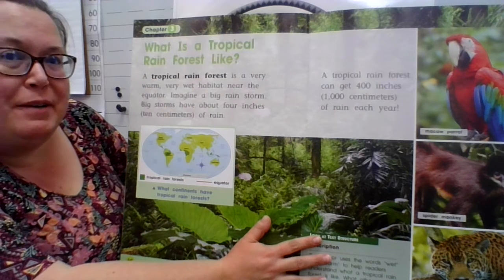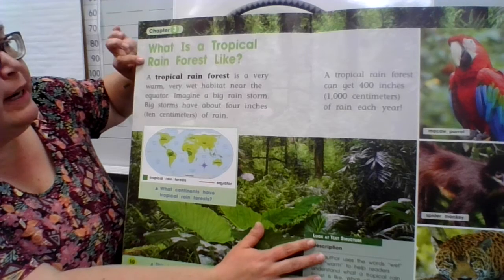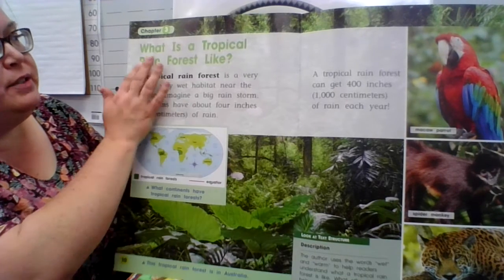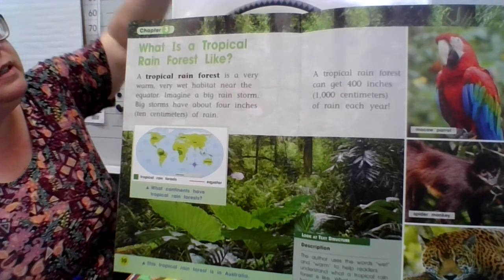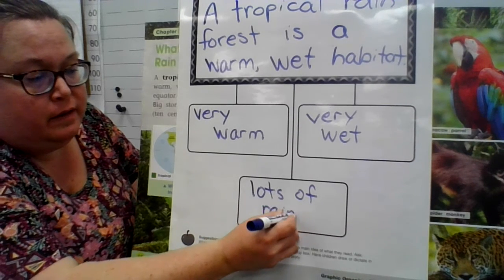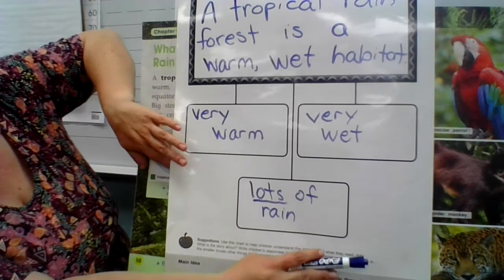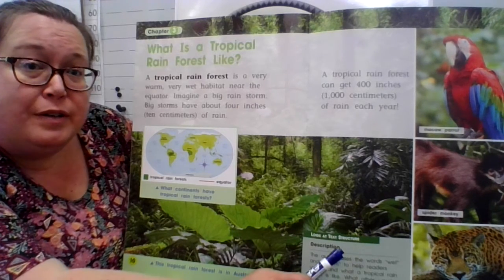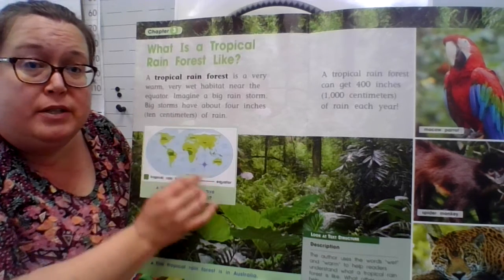Tropical Rain Forest Main Idea and Details